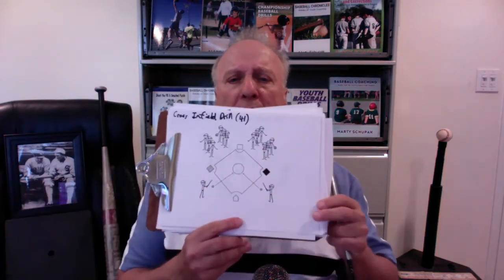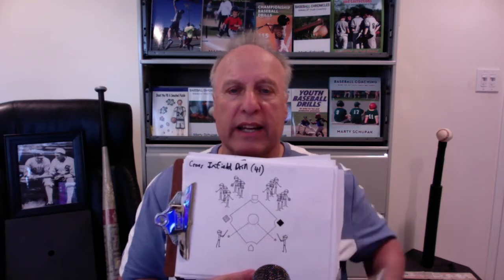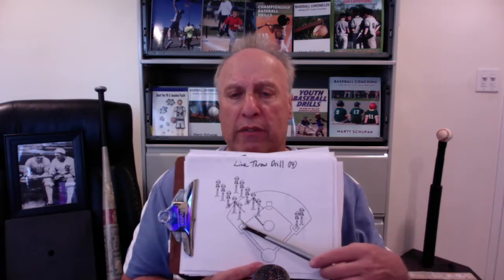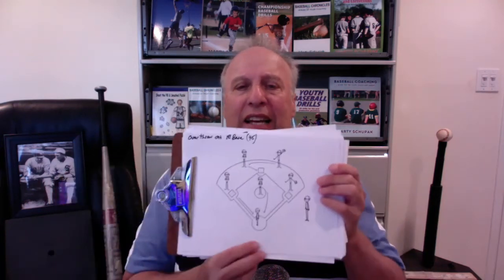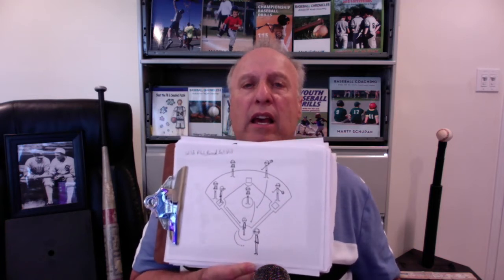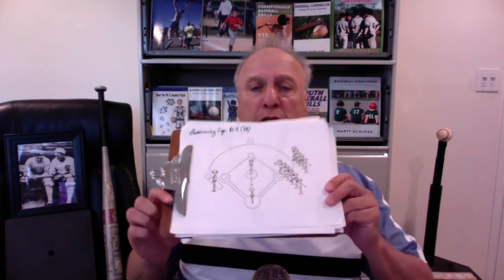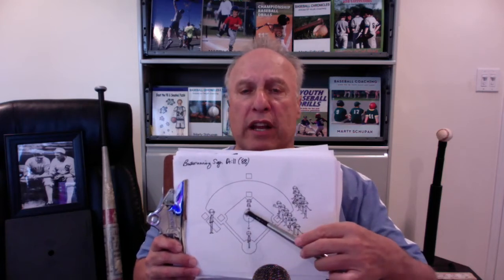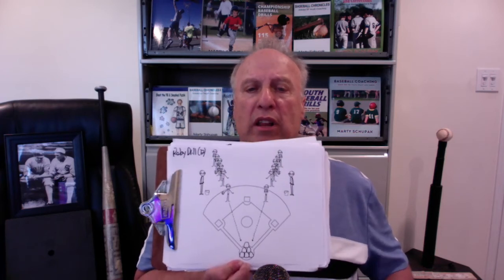Baseball & Softball Practice Template #3: Marty goes through another practice adding useful tips!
In this Baseball & Softball Practice Template #3,  Marty goes through a typical upbeat practice and explains some important nuances that will translate to more victories!

Four Things Coaches Should Practice But don't!

Related Resources:
Baseball Coaching:A Guide For The Youth Coach & Parent  (book)

2. Click "Register" on the T-Ball Course icon.
3. View the free promo

Most of Marty's products can be viewed or read for free:!
Please take advantage of this opportunity.
The Best Instructional Sports Videos By Marty Schupak FREE
Through your local library free video streaming programs:
Hoopla, Kanopy, Overdrive

From T-Ball to that full college scholarship!

Marty Schupak describes 3 drills & efficient balling practice. 20-30% more swings. For 8-12 yrs old

Marty describes 7 drills especially for 8-12 years old with coaching tips you have to hear.

Marty covers 5 baseball drills along with an exciting defensive strategy that is called "Stupid Coach." A dynamic and fun video!

him at Twitter: @schupaksports

Marty's most popular baseball book:
Baseball Coaching: A Guide For The Youth Coach And Parent